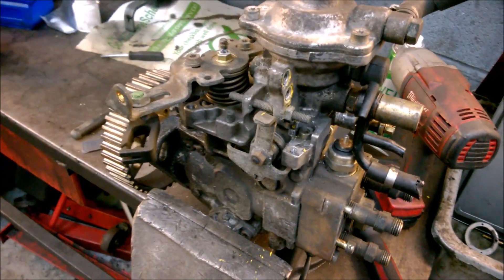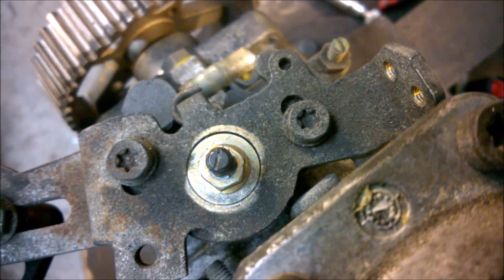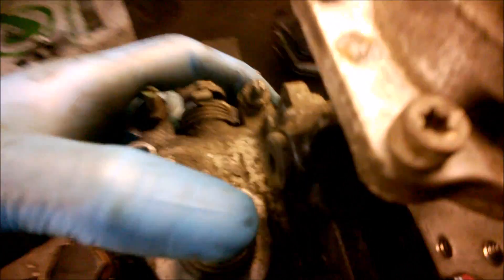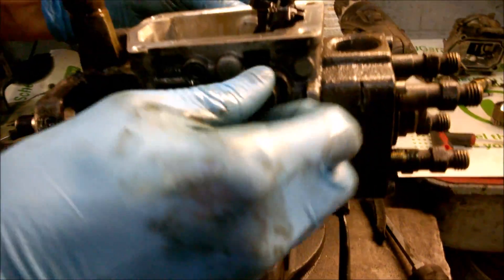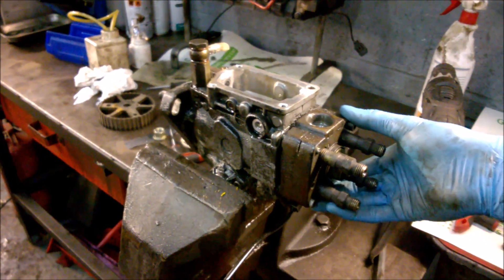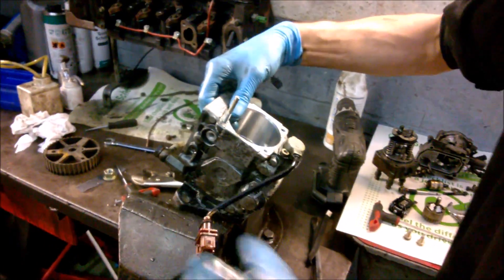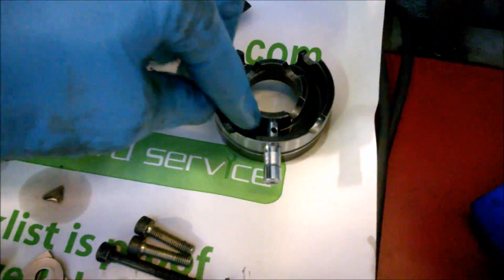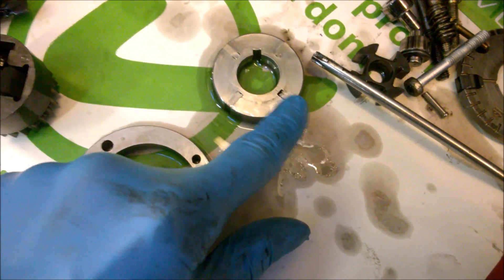306 Bosch ve pump strip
so here we have a strip down of the bosch ve pump on the 306, 405, xantia etc. one last thing i didnt mention was upon reassembly the pin on the camplate has to be in line with the woodruff key if not the pump will be 180 degrees out